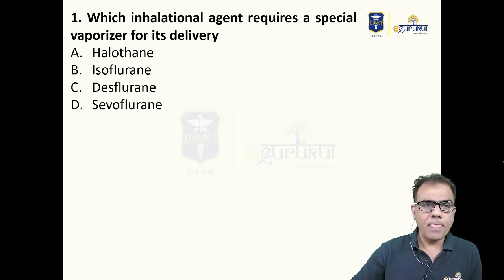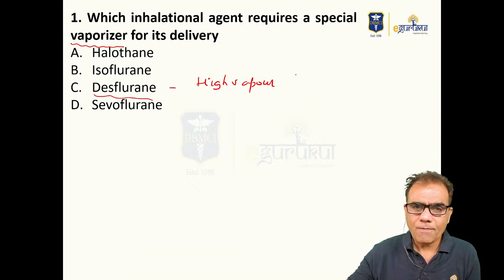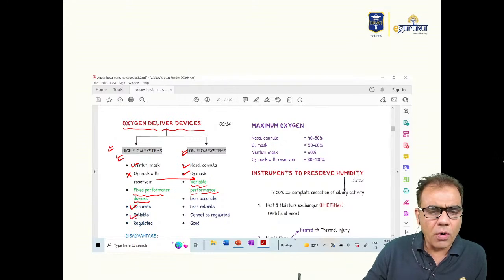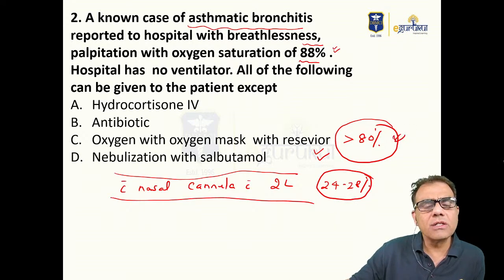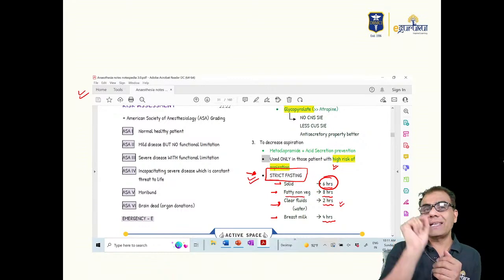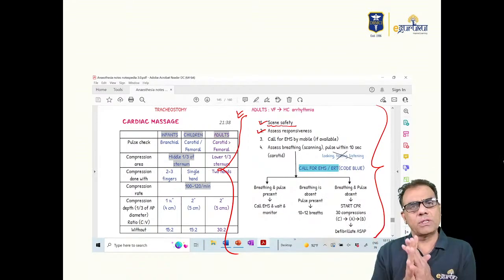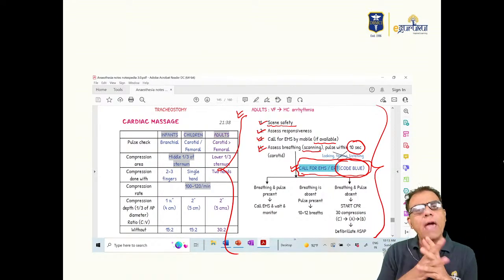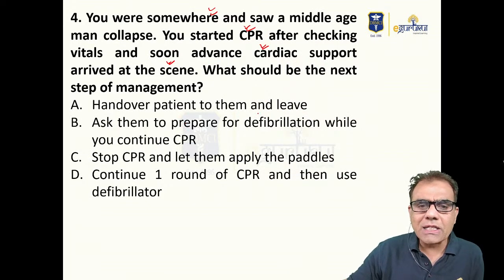FMGE JUNE 2022 | Recall Questions in Anesthesia | Dr Ajay Yadav | DBMCI 95% Strike Rate.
In this video, Dr Ajay Yadav is discussing FMGE JUNE 2022, Questions of Anesthesia. 95% of the questions were from eGurukul Notes 2.0.

Download the latest eGurukul 3.0 available on both IOS and Android